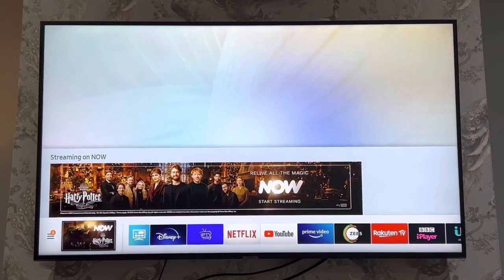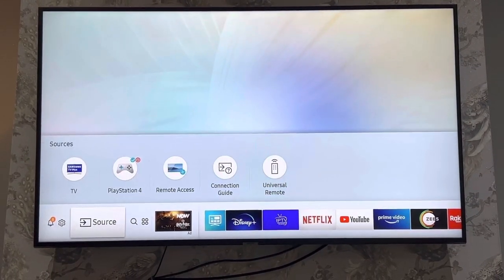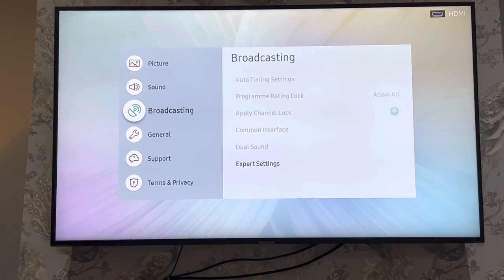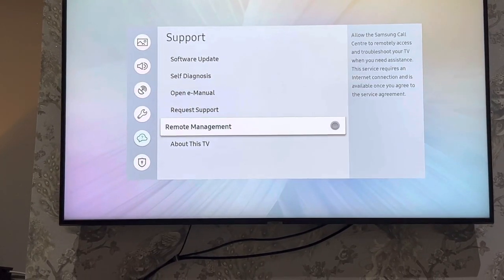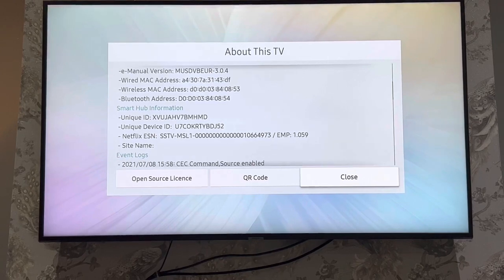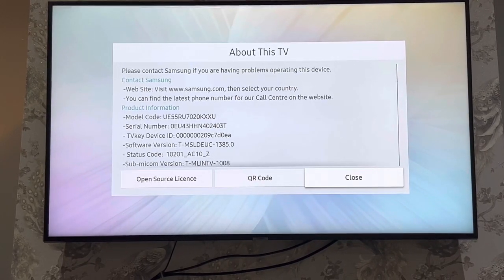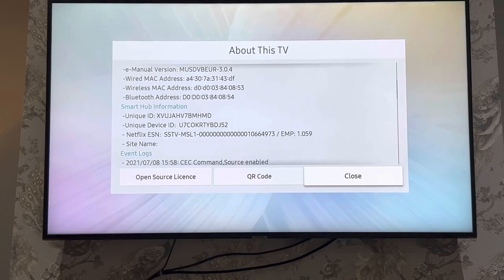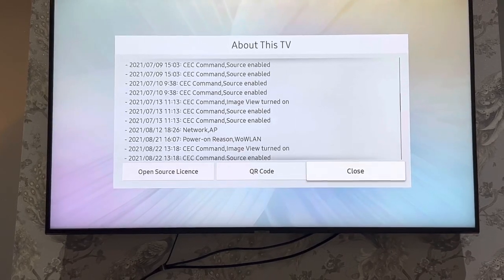Samsung Smart tv 7 series MAC address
Samsung 7 Series MAC Address for all kind of TVs | Samsung Smart TV | Samsung Smart things | Samsung MAC Address | Samsung